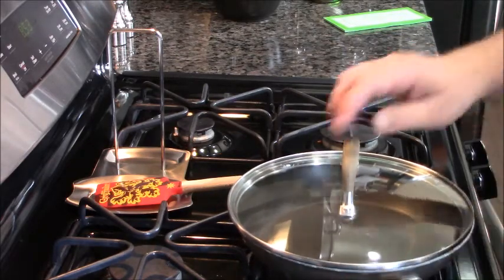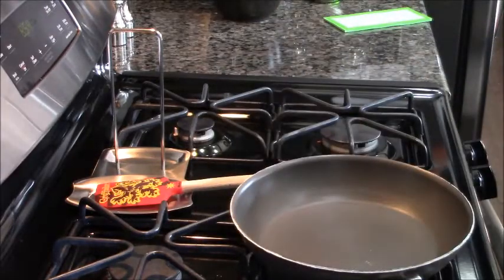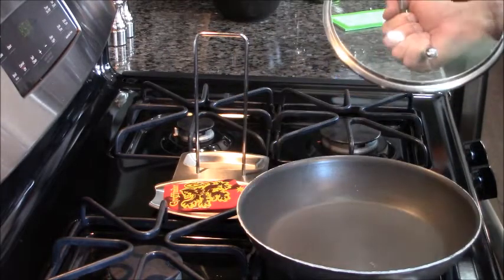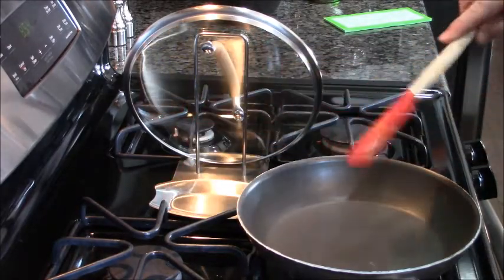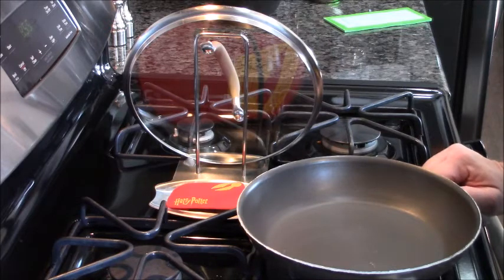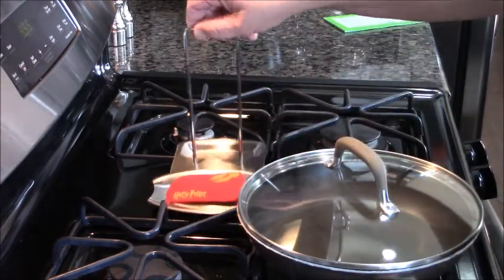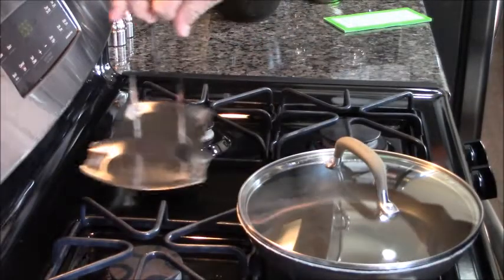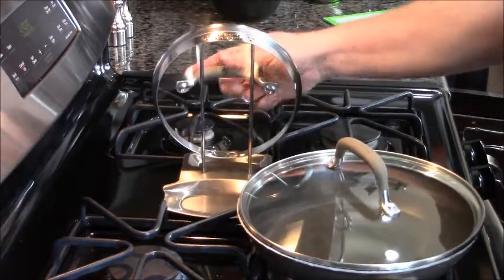Pot Lid Spoon Rack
This is a mess saver. We really love ours.  Click link below and check it out.
My Cook Books

Jimmy Dicks International Eats
Your favorite Soup Cook book
Dip, Spreads and Appetizers